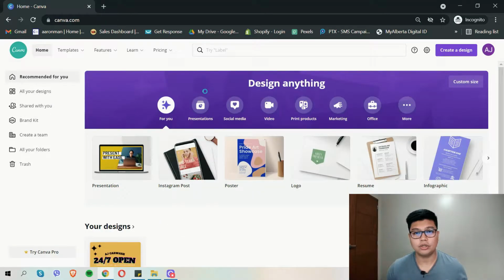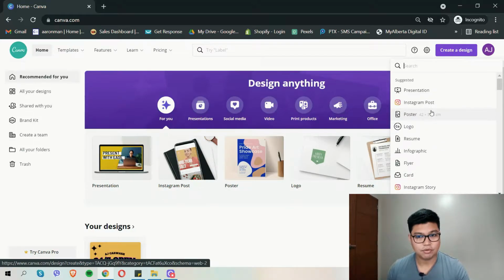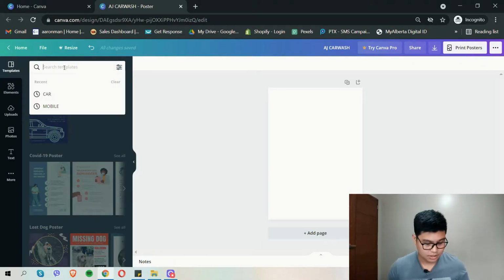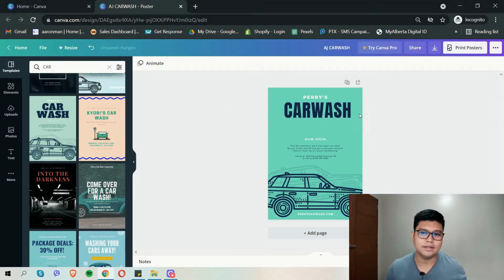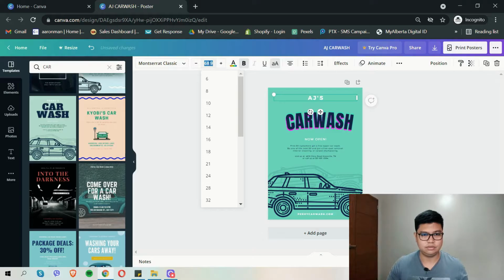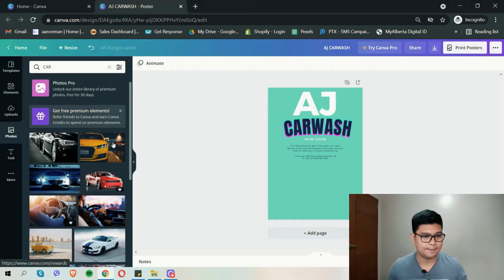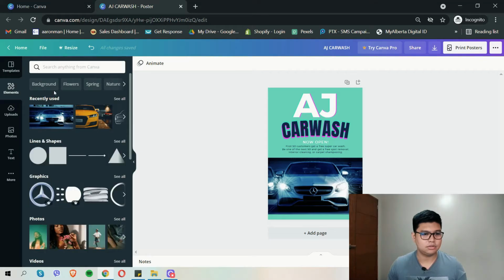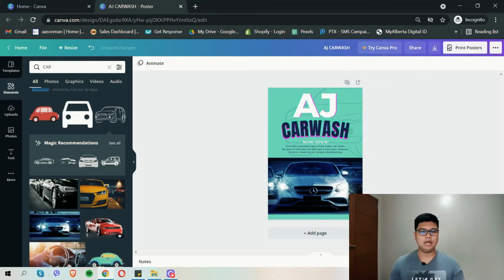Canva Review 2021 | FREE DESIGN SOFTWARE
Canva Review 2021 for all beginners.

Design your posts effortlessly, and for free!
Never pay someone to make a simple yet professional-looking post for your small business.

Why start using Canva? Try it for yourself and experience how easy it is to make stunning designs.